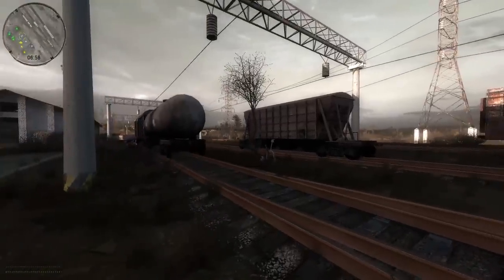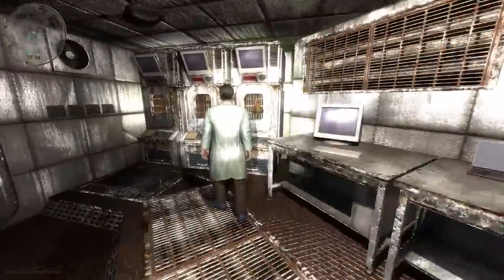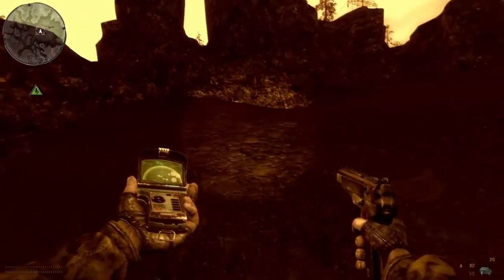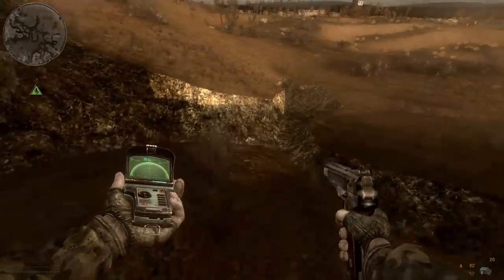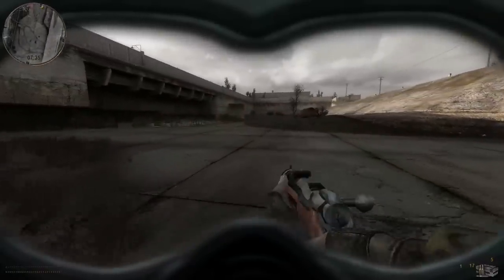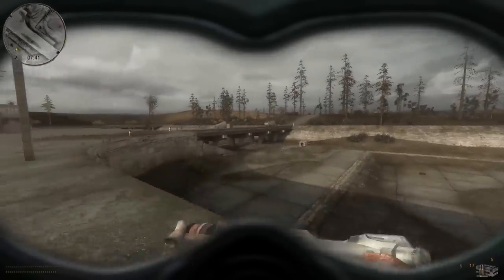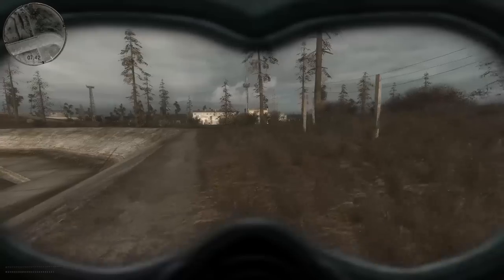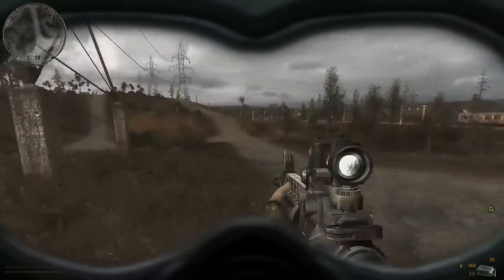S.T.A.L.K.E.R. MISERY Playthrough: Part 52 -Scanning Things (HD)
*Please Subscribe to follow this series* *Skip Intro 0:29*
Likes are very much appreciated too :)

Another very difficult mod: MISERY for Call of Pripyat! If you enjoyed watching me die in People Soup, you'll probably love this.

In this episode, I try to befriend a Pseudo-Giant